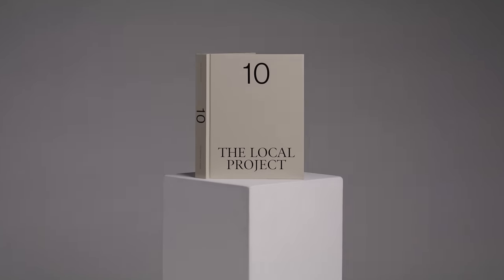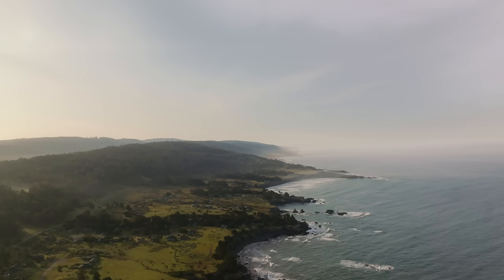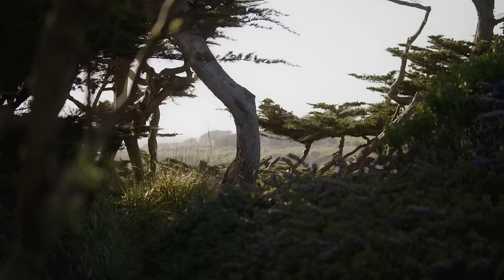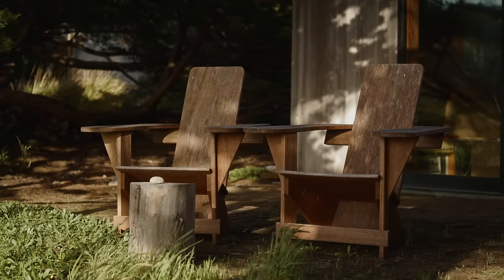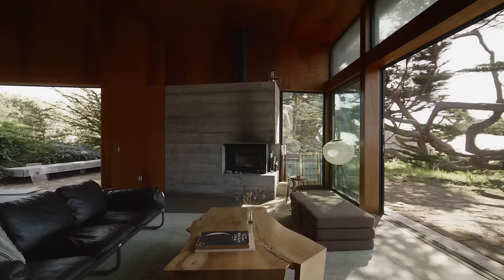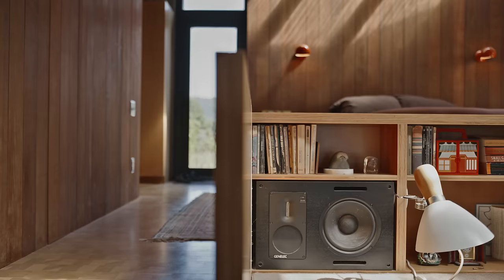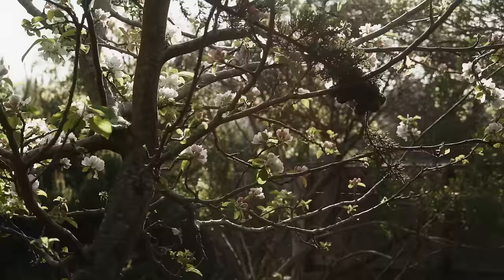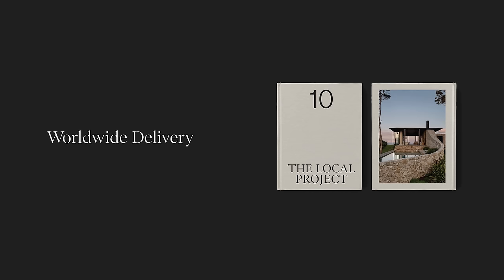Inside a Modern Ranch Built Into the Surrounding Landscape (House Tour)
Situated in a frequently cold, wet and windy location, Ramirez Residence by Norman Millar Architects and Judith Sheine Architect is a sea ranch home that is built to complement the rugged landscape. Placed north of San Francisco, and positioned along miles of ocean coastline, Ramirez Residence possesses an interesting history that goes back to the community’s conception by Alfred Boeke. Transforming a sheep ranch on a degrading landscape into an ideal utopian community, Alfred Boeke implemented strict design guidelines for the architecture of the buildings and the way they sat in the landscape. As such, each of the surrounding homes were inspired by weathered barns, designed out of local timber and made to withstand the harsh climate over a long period of time.

Built into the landscape, Ramirez Residence was specifically designed to preserve local views and communal open spaces. Based on the design principles and ideas of the weathered barns with the slopping roof of a ranch, Ramirez Residence appears fairly simple in its exterior form. With no overhangs to prevent uplift from the strong winds, the house tour shows an almost box-like home clad in local timbers but, once inside, a complex and articulated interior design reveals itself. Following the house tour inside, the reveal of built-in furniture continues the idea of a home nestled into the landscape. Emphasising this idea in the bathrooms and kitchen, the architects encourage the idea that the rooms and kitchen are objects within the home.

Working closely with the client, the architects came to understand his inclinations, which then helped them to lean into creating a home that complemented his character. As such, the sea ranch home leans into big open spaces. Furthermore, the primary bedroom remains open to maintain the views of the garden, cliffs and ocean from the comfort of bed. For the interior design and décor of Ramirez Residence, the use of timber was emphasised to create a warm environment that again relates to nature and the outdoors. Douglas fir is used on the furniture veneer plywood, while the walls are a marine grade Douglas fir plywood and outside contains Ipe wood. Additionally, the use of cement is applied to further extend the idea of the ranch being connected and built into the landscape. Though being a challenge to both Norman Millar Architects and Judith Sheine Architect, Ramirez Residence strikes a balance between their styles of architecture and the guidelines of Alfred Boeke and the landscape.

00:00 - Introduction to the Modern Ranch
01:10 - A Coastal Location and its History
02:12 - The Architectural Collaboration and Design Guidelines
04:04 - Building the Interiors into the Landscape
04:29 - The Clients Coastal Requests
05:26 - A Traditional and Natural Material Palette
06:55 - Respecting the History of Sea Ranch

Photography by Ema Peter.
Architecture by Norman Millar Architects.
Architecture by Judith Sheine Architect.
Build by Dixon Construction.
Landscape by Norman Millar Architects.
Mechanical Engineering by MB&A Consulting.
Structural Engineering by ZFA Structural Engineers.
Geotechnical Engineering by Bauer Associates.
Civil Engineering by Dimensions 4 Engineering.
Filmed by The Local Project.
Edited by HN Media.

Location: San Francisco, California, North America

The Local Project acknowledges the traditional territories and homelands of the Indigenous peoples in the United States. We recognise the importance of Indigenous peoples in the identity of our respective countries and continuing connections to Country and community. We pay our respect to Elders, past and present and extend that respect to all Indigenous people of these lands.